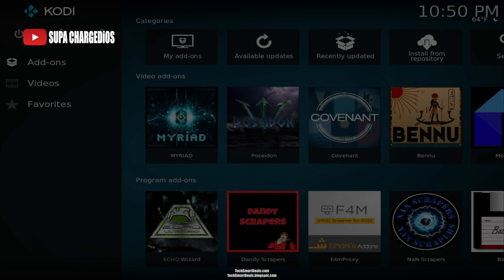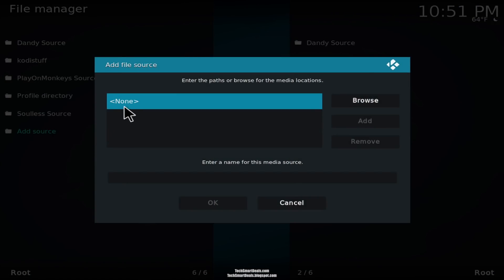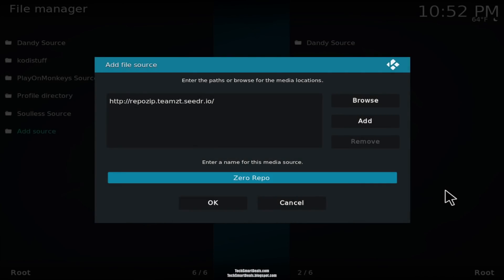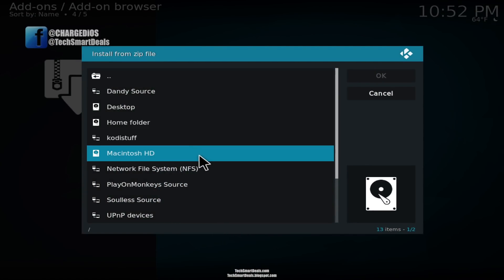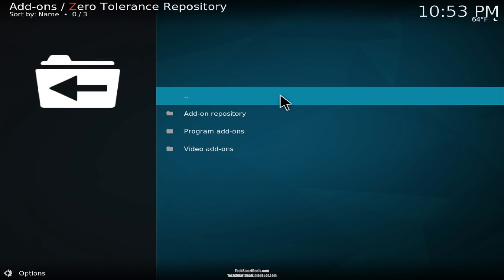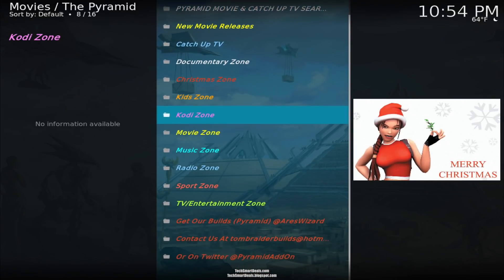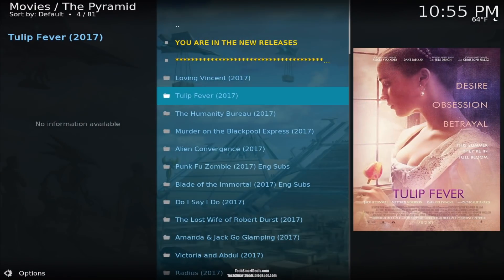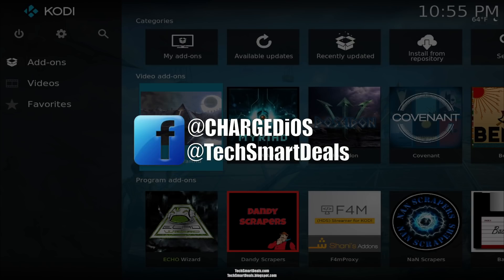How to install THE PYRAMID Add-on for KODI 17.6 (NEW ADD-ON BETTER THAN COVENANT)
This video shows you how to install THE PYRAMID Add-on for KODI 17.6 and newer. This is a great replacement for Covenant. Purchase a box programmed by me

**PLEASE SHOP USING THE LINKS BELOW**

*PLEASE LIKE, FOLLOW, AND VISIT OUR SITES*